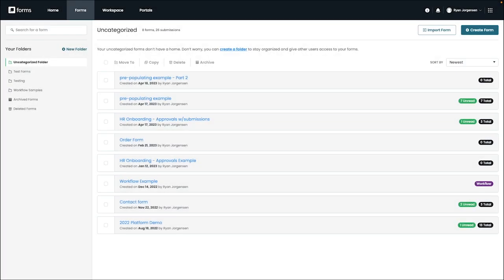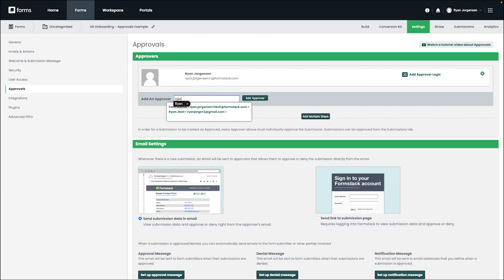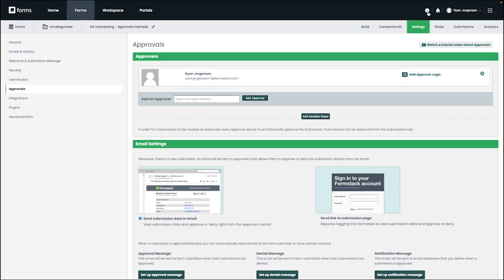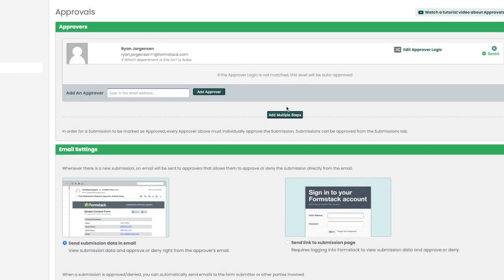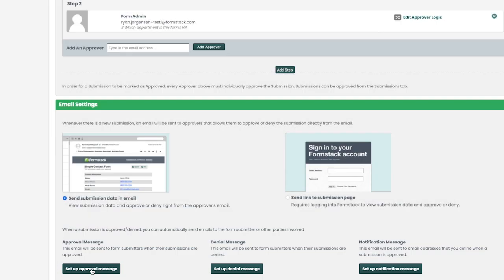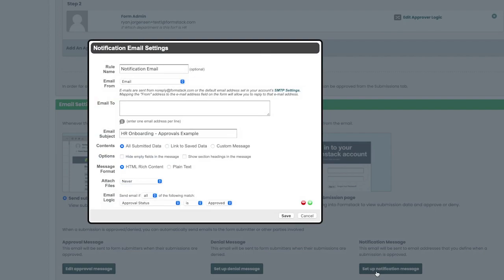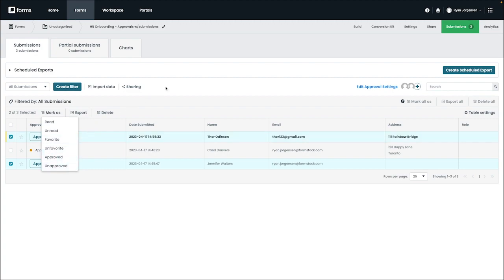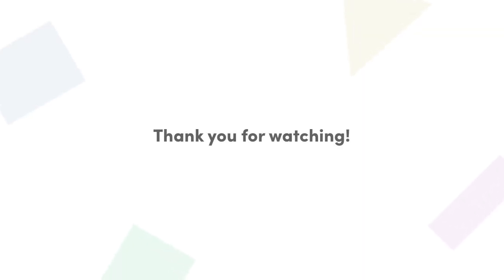Setting up Approvals with Formstack Forms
Create a robust approval process with the use of forms approvers. When an end-user submits a form, the routed approvers can review the submission data to approve, deny, or add notes for their team regarding the status of the submission.